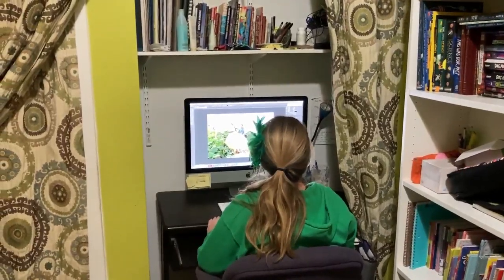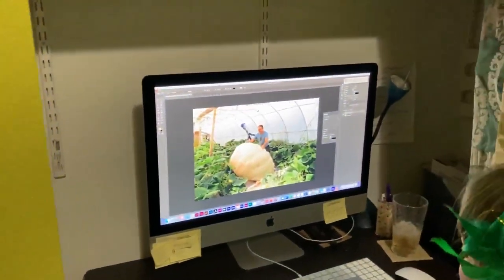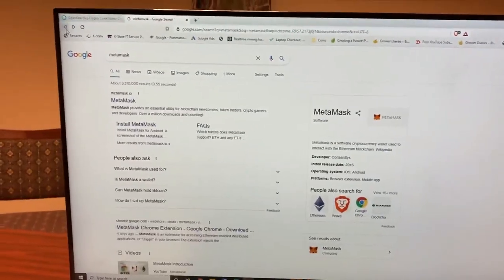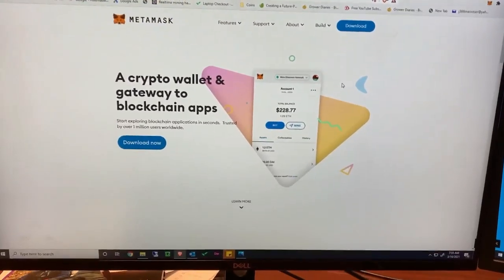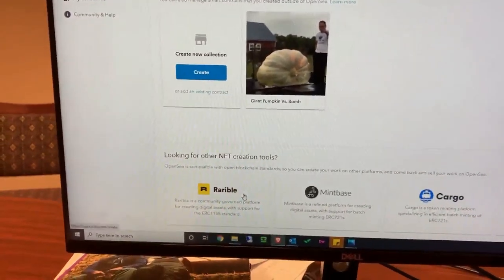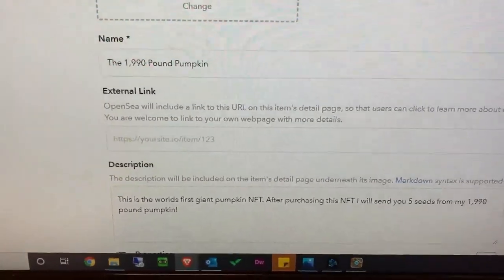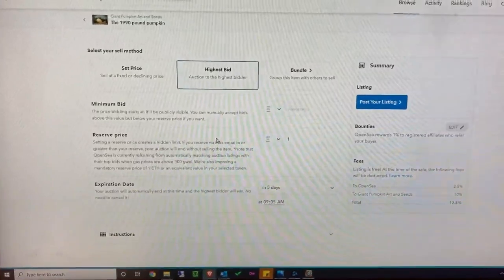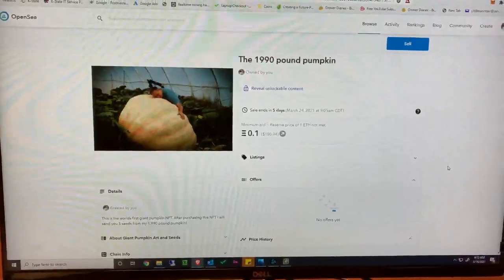Worlds First Giant Pumpkin NFT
We jumped on the NFT bandwagon and created the worlds first giant pumpkin NFT. We'll take you through the process of creating the nft.